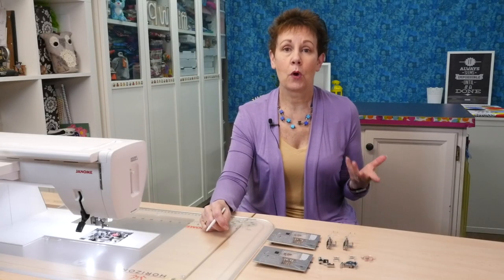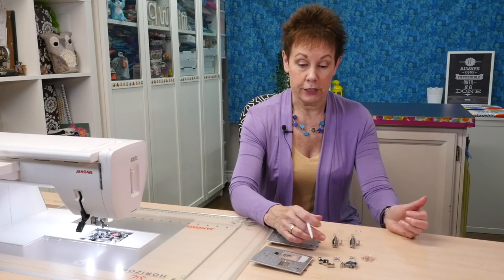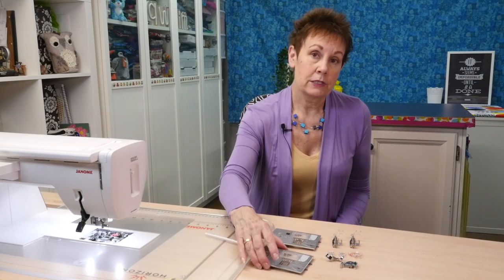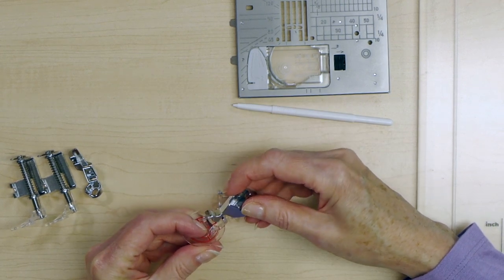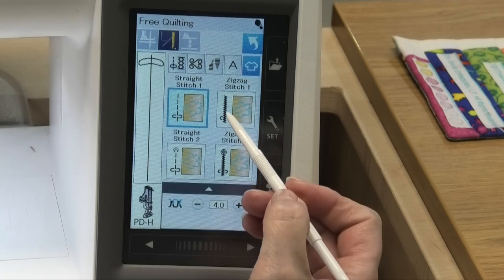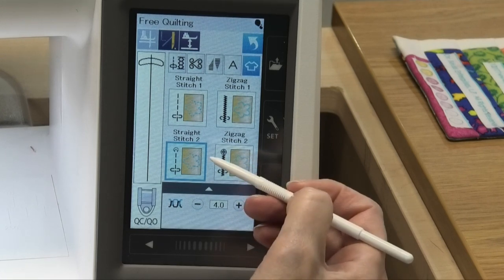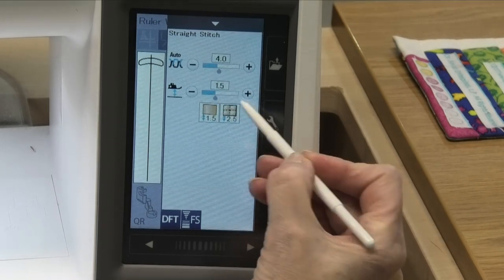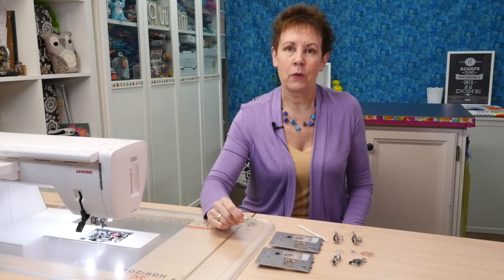Janome MC9450 Free Motion Quilting Feet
The Janome MC9450 comes with a variety of free motion quilting feet. In this video, learn the appropriate settings to use with each free motion quilting foot on the Janome MC9450.

🧵 Learn how to free motion quilt in my online course, "First Steps into Free Motion Quilting"

Take a look at my curated list of the best FREE MOTION QUILTING books